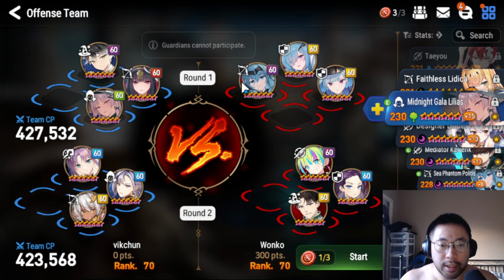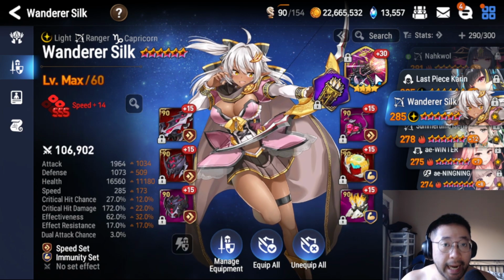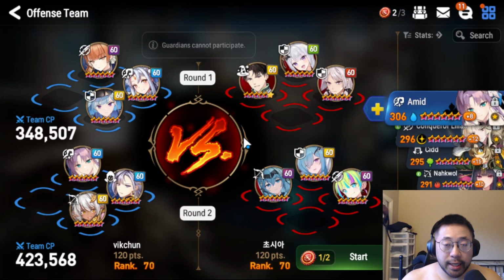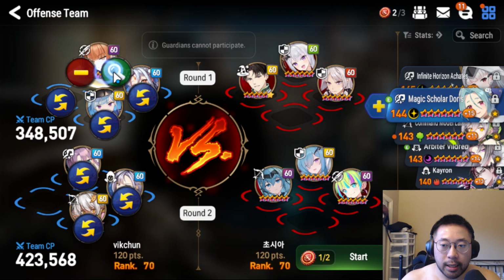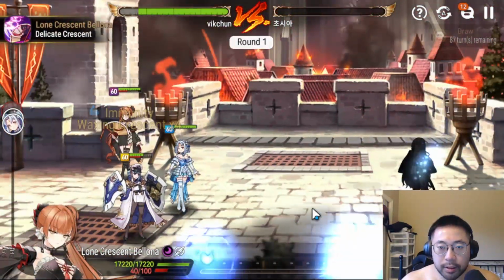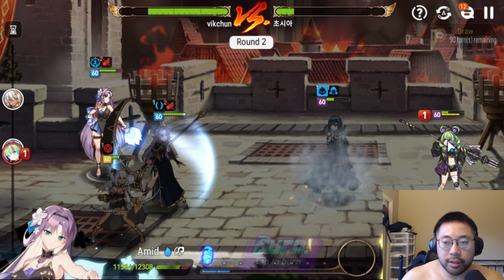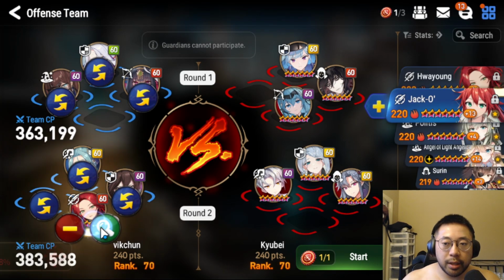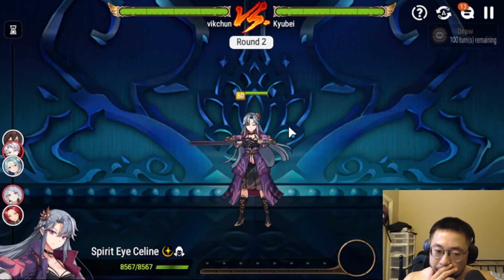[Epic Seven] Rank 2 Guild Wars - Shinrai vs Talentless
Shoutout to ExeFalse for the Hwayoung suggestion

Editor: @naydoe on discord

Timestamps: